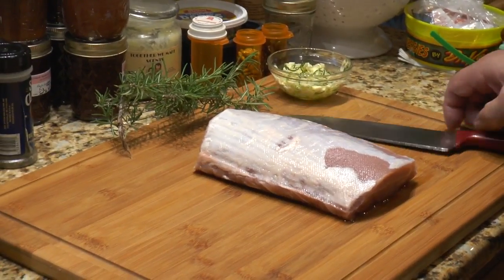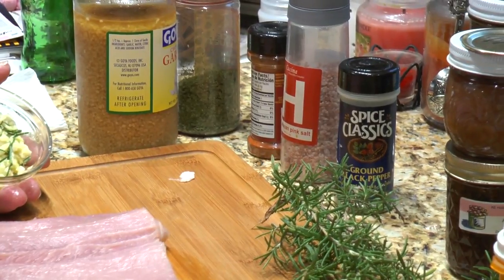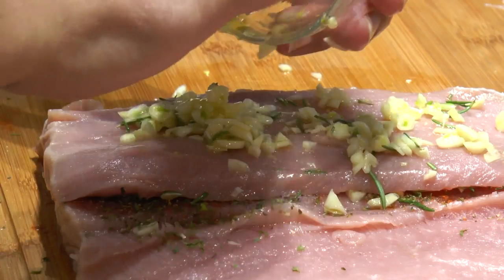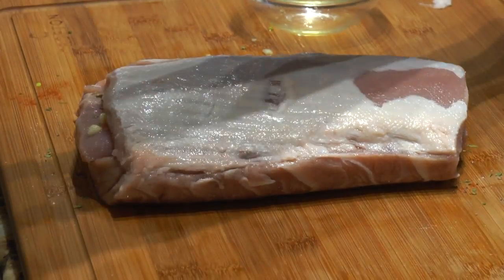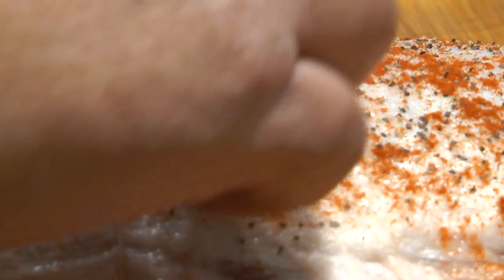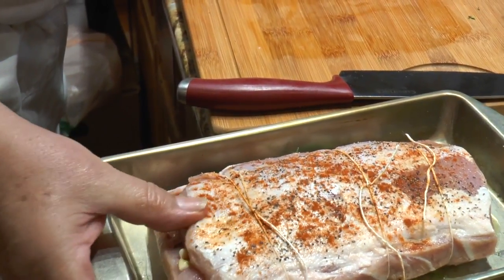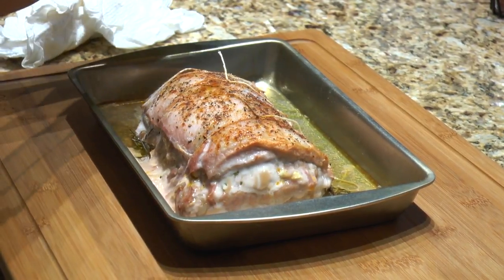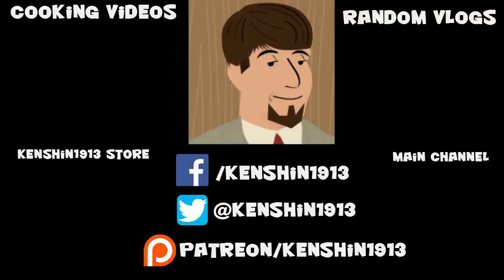Cooking with Kenshin1913: Porchetta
In this episode, my dad and I make classic Italian Roast - Porchetta.

Ingredients
2 1/2 lb Pork Loin
1/2 tsp Salt
1 T. Black Pepper
1 head of Garlic (2 T. of Chopped Garlic)
1 T. Parsely
1/2 tsp Paprika
2 tsp Rosemary (plus 2 sprigs)

Kenshin1913 store